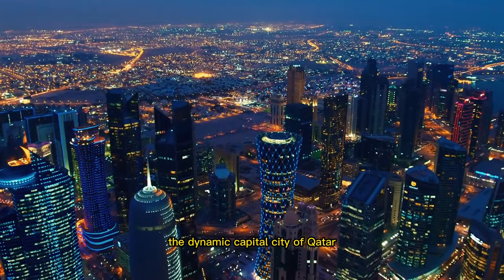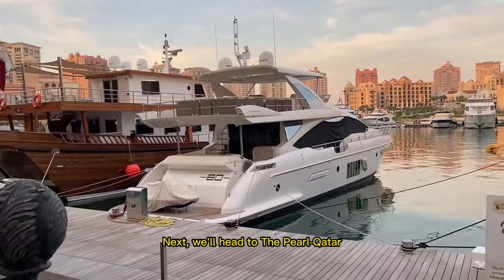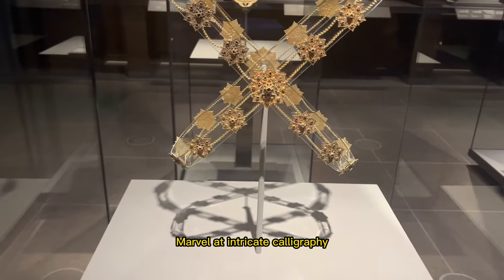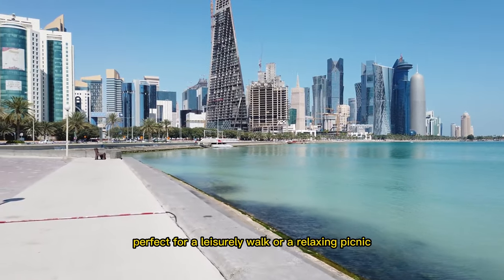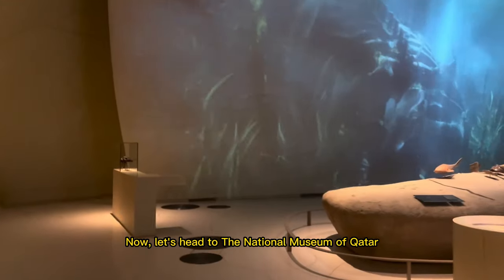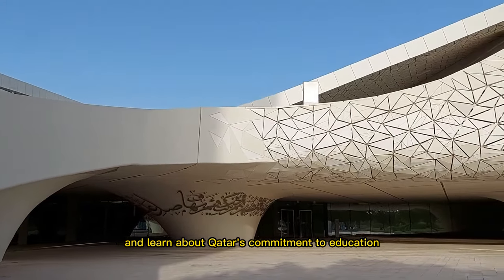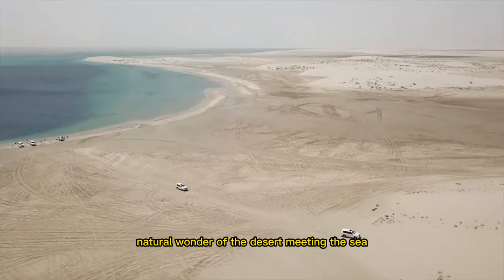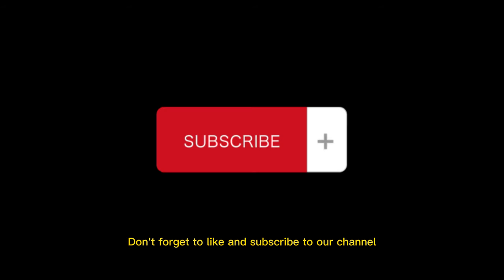Discovering Doha - A Quick Tour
Welcome to Doha, the vibrant capital city of Qatar. Join us on a quick tour of Doha's captivating attractions! Explore the traditional Souq Waqif, indulge in luxury at The Pearl-Qatar, and immerse yourself in the art at the Museum of Islamic Art. Experience Qatar's rich culture at Katara Cultural Village and take in the breathtaking views along the Corniche Promenade. Discover the beauty of Aspire Park and the history at The National Museum of Qatar. Visit the innovative Education City and journey into the past at Al Zubarah Archaeological Site. Finally, witness the stunning Inland Sea (Khor Al Adaid) where desert meets the sea. Don't miss this blend of tradition and modernity in Doha!